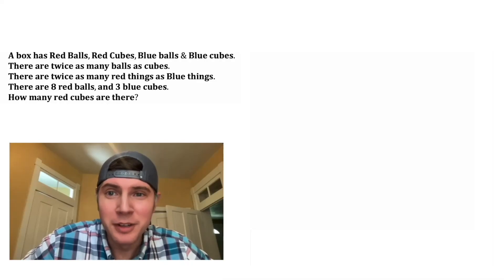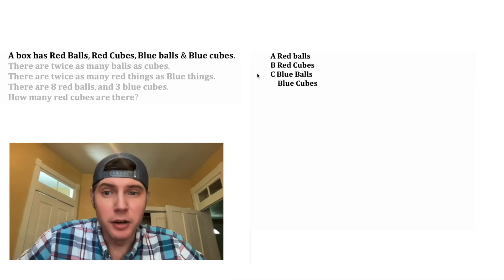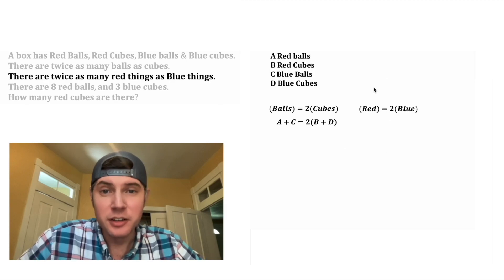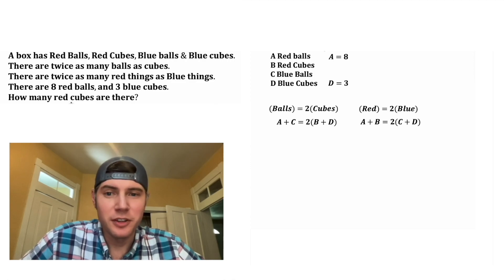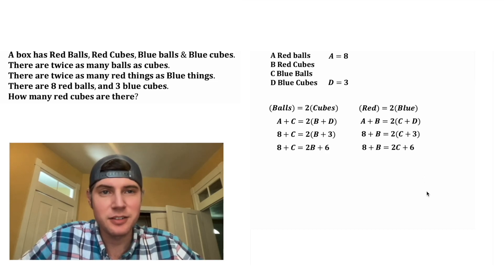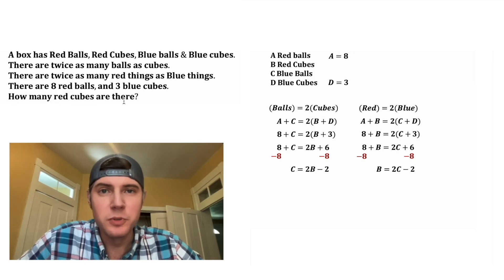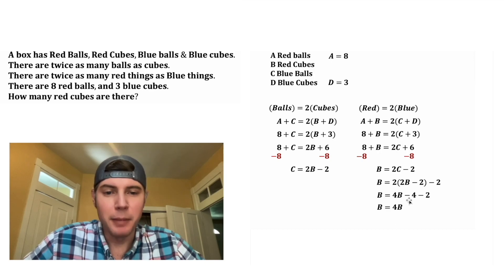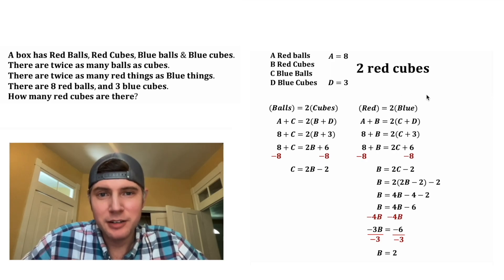System of Equations Math Challenge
I was playing around with some 3D visuals in this one. I hope you guys like it!